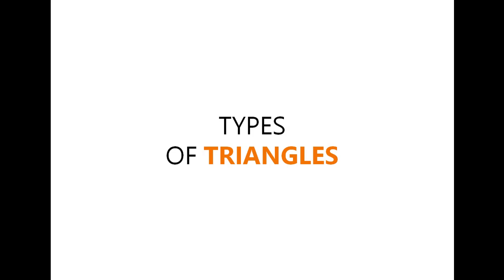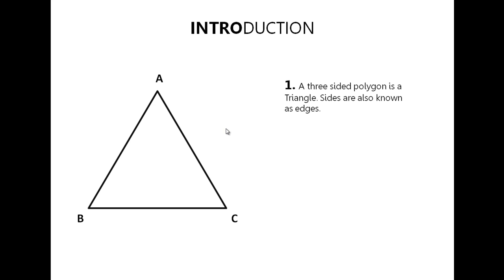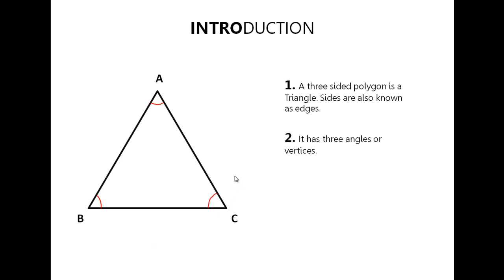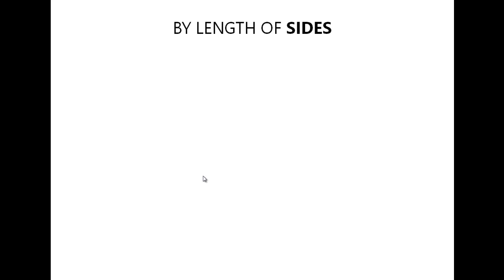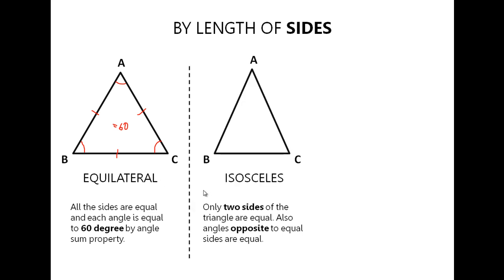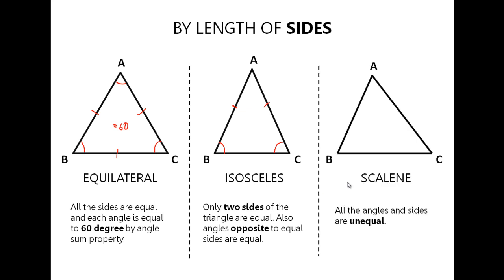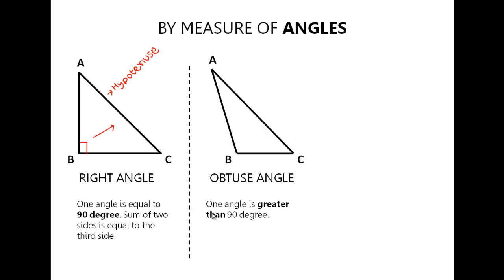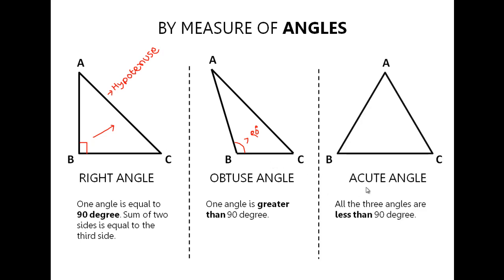Types of Triangles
In this video I've tried to explain you about the different types of triangles and their properties. Also I've tried to give you an idea of angle sum property and Pythagoras theorem.